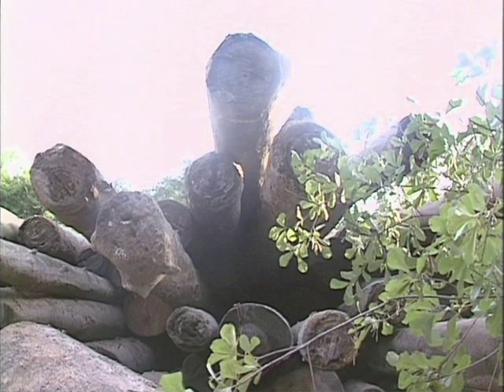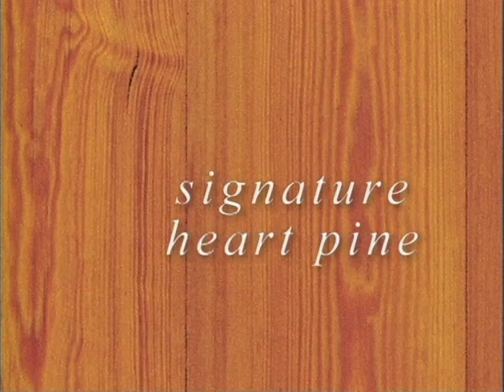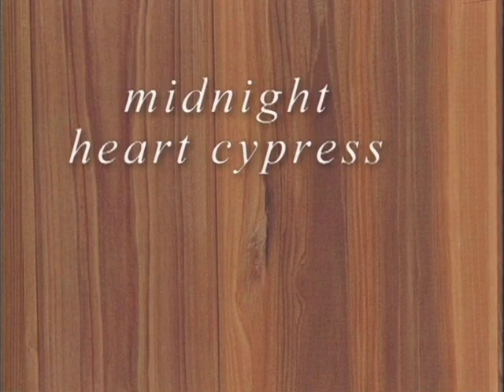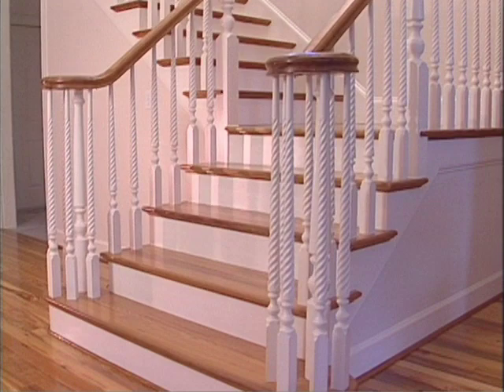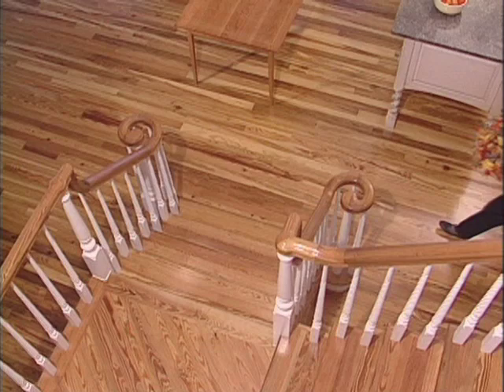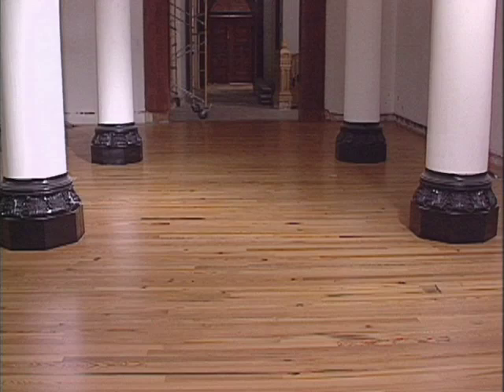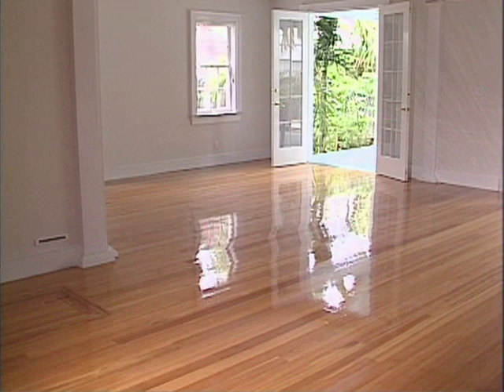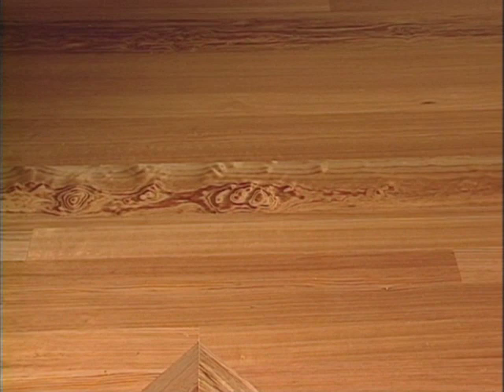Pt.2 Interviews - Works of Heart - Goodwin Heart Pine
The most beautiful reclaimed antique hardwood flooring from Goodwin Heart Pine in limited supply. Only Goodwin has the richest, most beautiful reclaimed wood flooring in limited supply. Reclaimed heart pine and cypress from Florida rivers, in limited supply from Goodwin. The most beautiful reclaimed antique hardwood floors from Goodwin Heart Pine in limited supply.